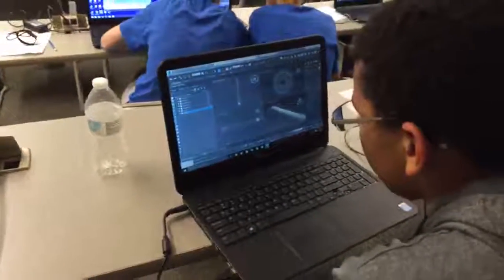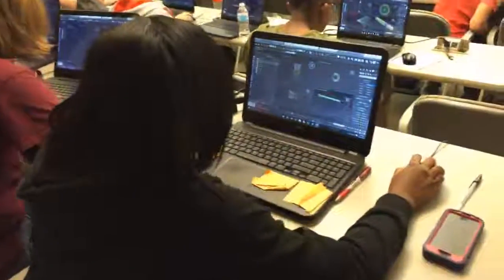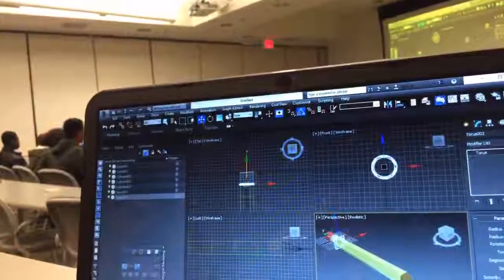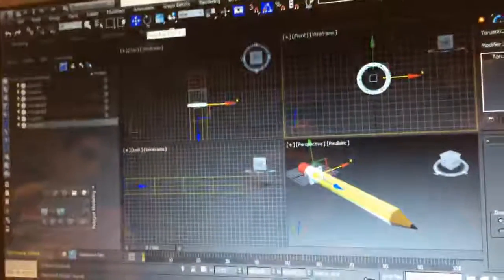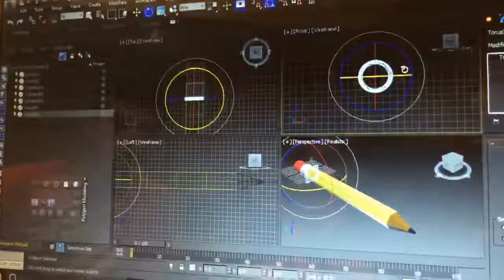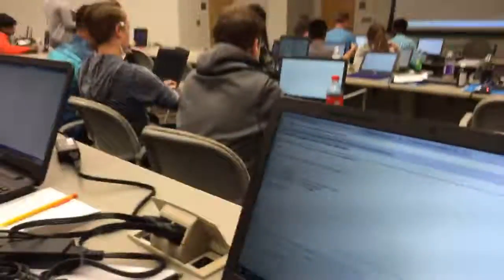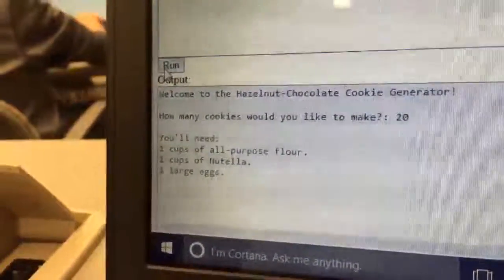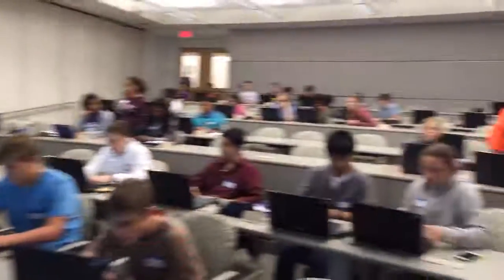AGORA Live! See It! Live it!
The Navy Next Generation Outreach and Recruitment Initiative (AGORA) project is aimed at strengthening the workforce pipeline.